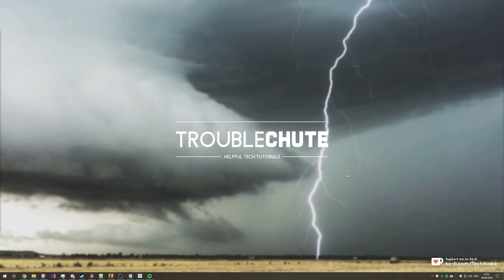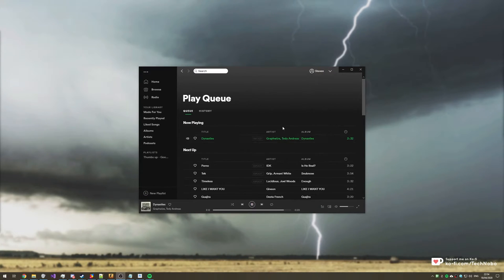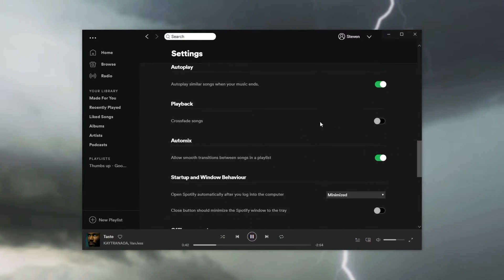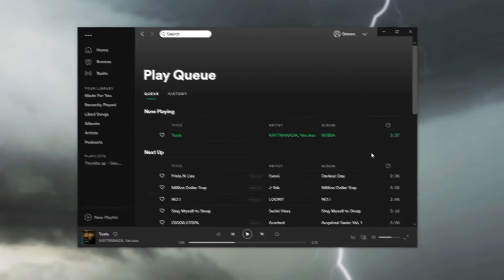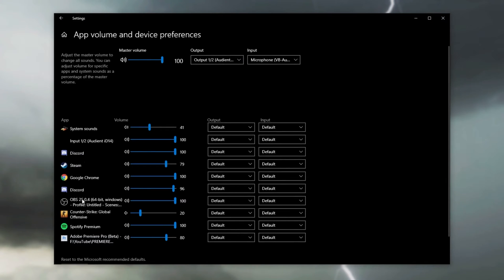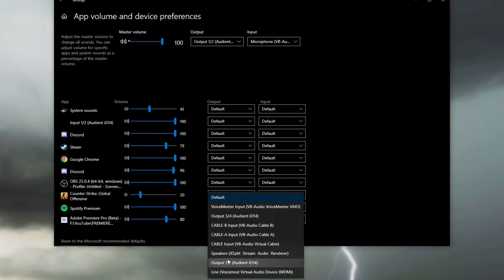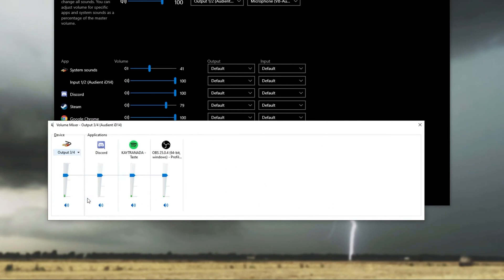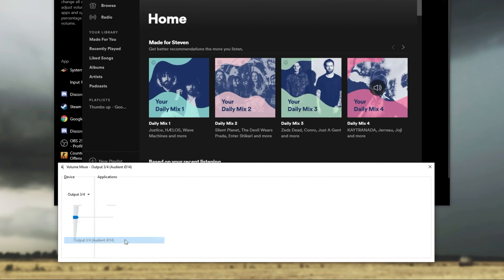Spotify: Change output device | NEW method | NOT 'default device' fix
Found yourself in need of changing the output device for Spotify, but you can't find where to do it? Well, you can't. BUT this video shows you EXACTLY how to do it! This is NOT the 'default output' fix, this is a complete fix that ONLY effects Spotify and no other programs.

Timestamps:
0:00 - Explanation
1:09 - What you need
1:26 - Change output device
2:37 - Proof it works